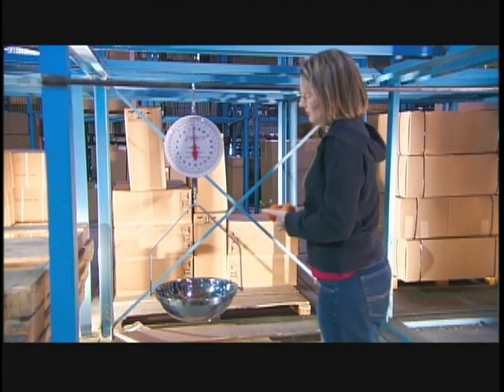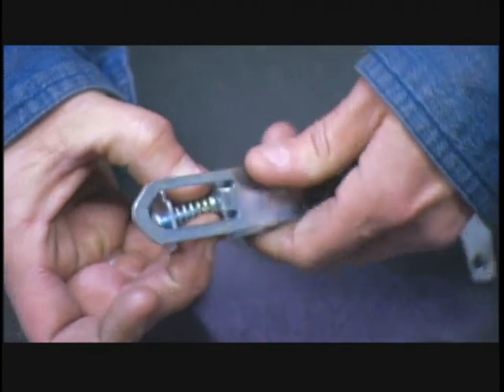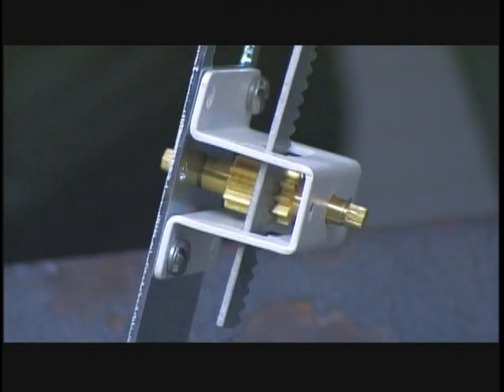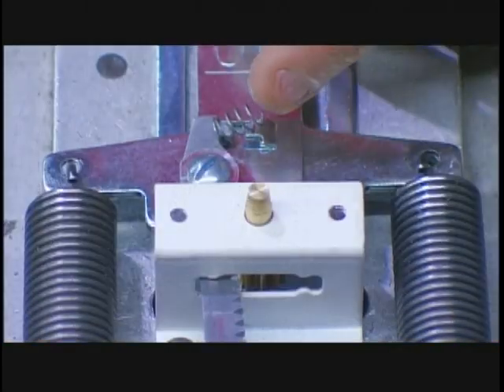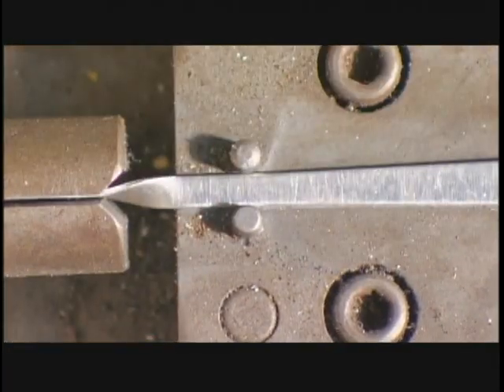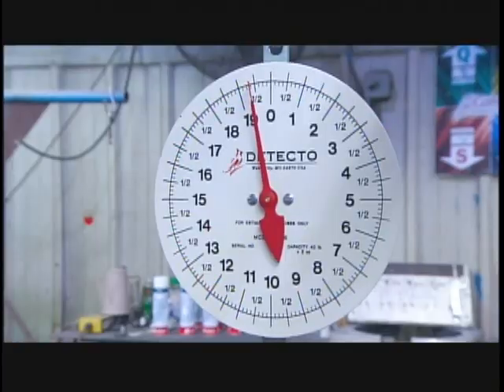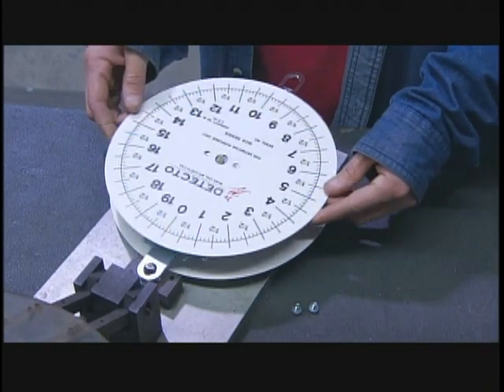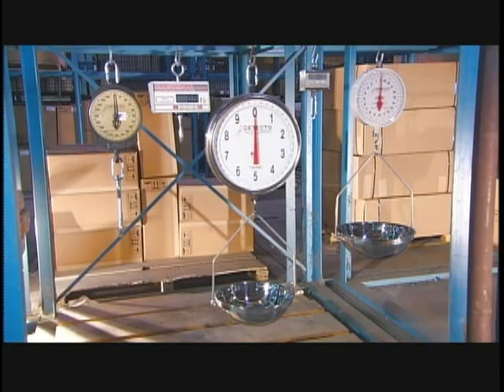"How It's Made" Detecto Food Service Scales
Watch how Detecto's food service hanging dial scales, used in grocery store produce sections and farmer's markets, are manufactured in this segment originally airing on the Science Channel's "How It's Made."